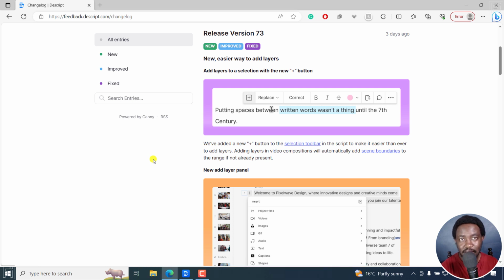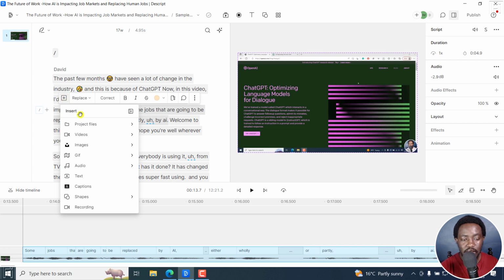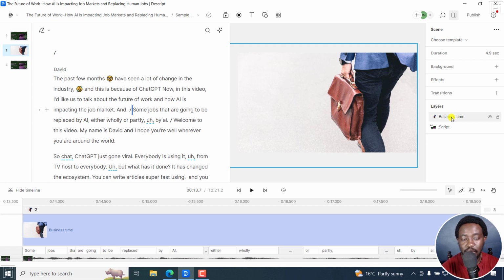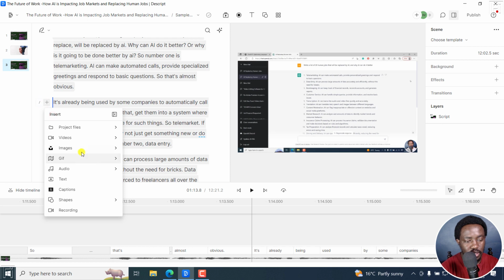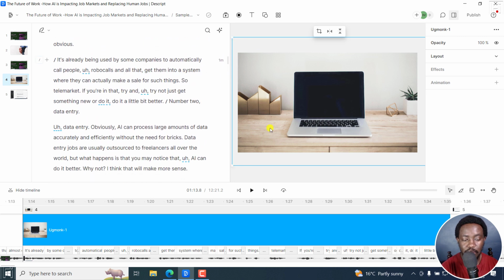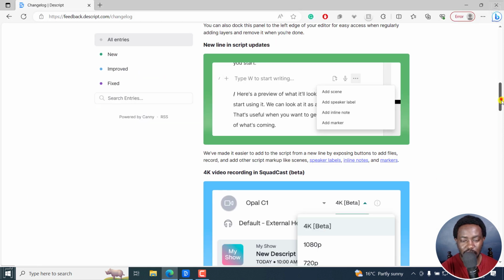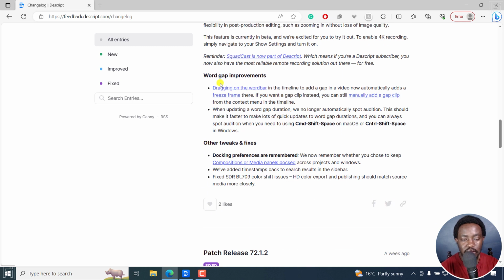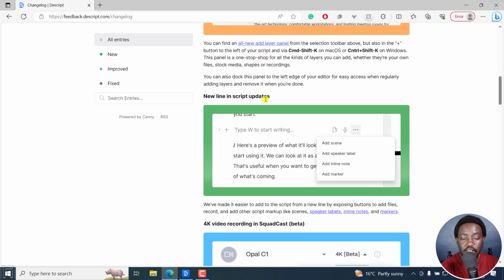What's New in Descript Version 73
In this video, we'll look at What's New in Descript Storyboard Version 73.Try Descript Now

Notable Updates:
- New, easier way to add layers to a Selection
- New add layer panel
- New line in script updates
- 4K video recording in SquadCast (beta)